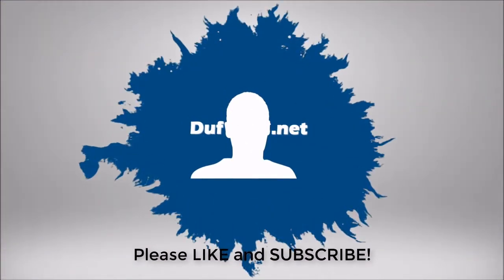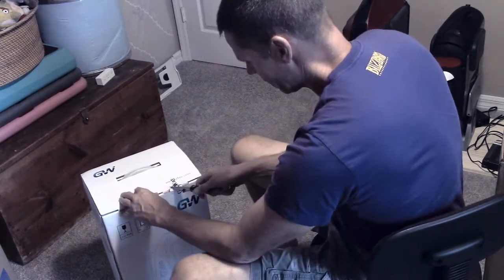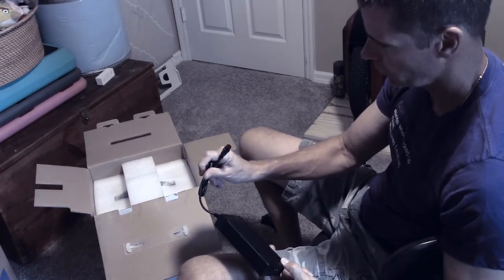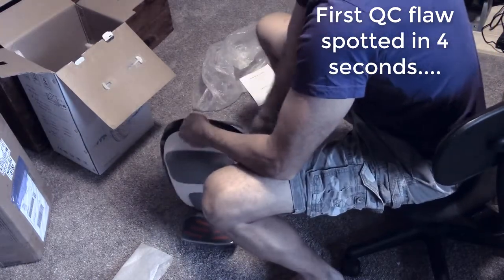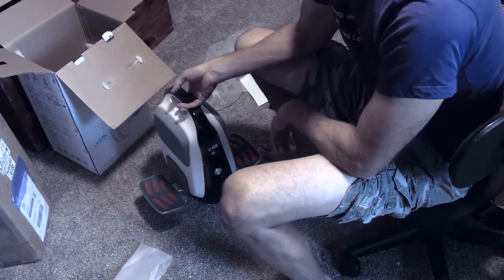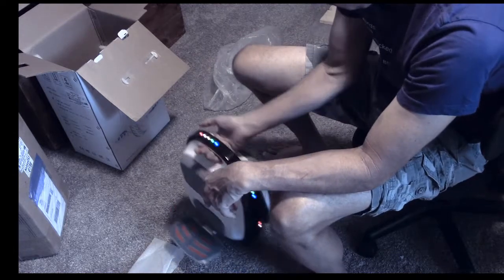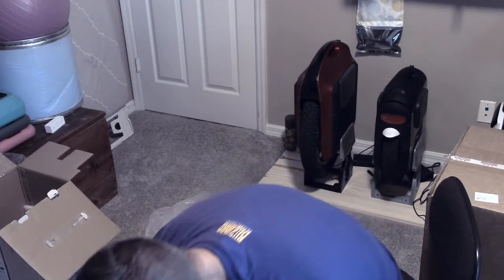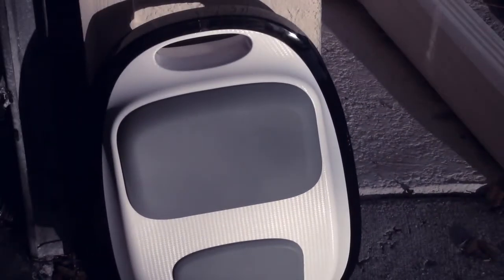Gotway Mten3 Unbox and First Ride!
My month and a half wait is over!  MORE INFO BELOW!